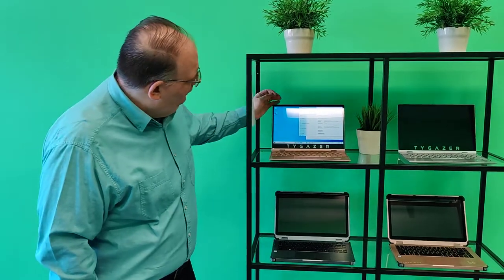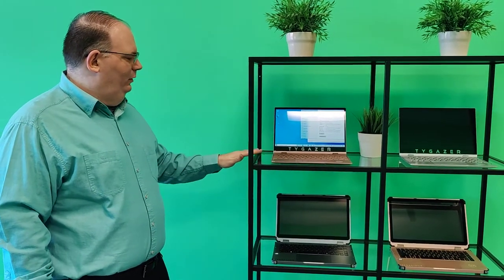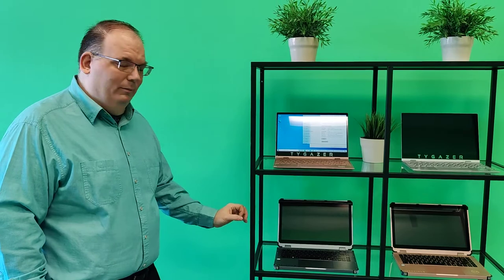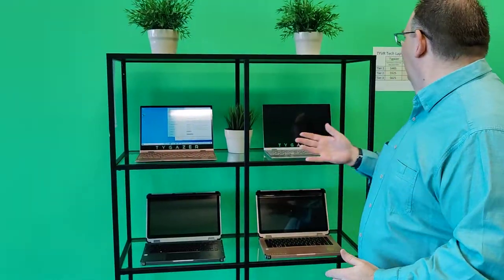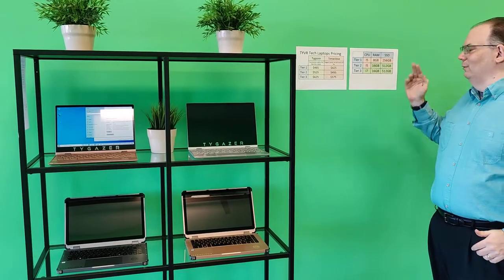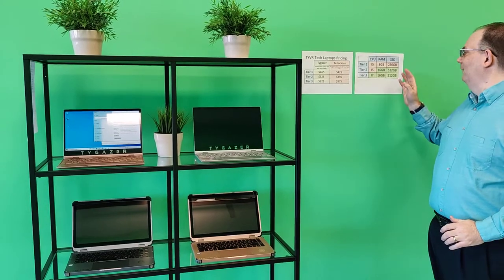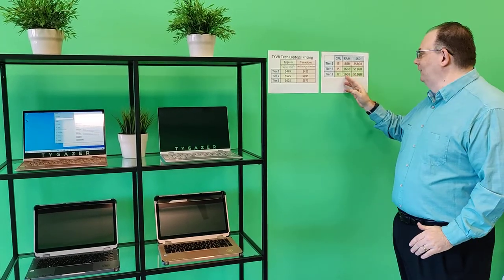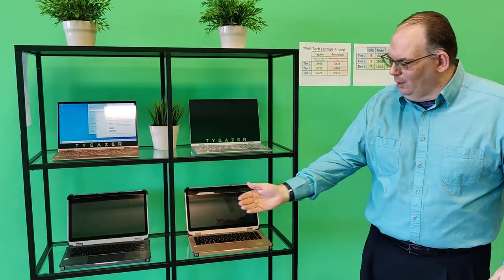The TYVR Tech Laptop Overview, Tygazer and Tenacious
This is a quick overview of the specs and details of the TYVR Tech Laptops.  There is the Tygazer and the Tenacious.

You can view all of our instock items on Amazon by going